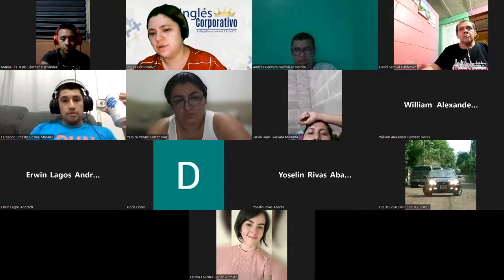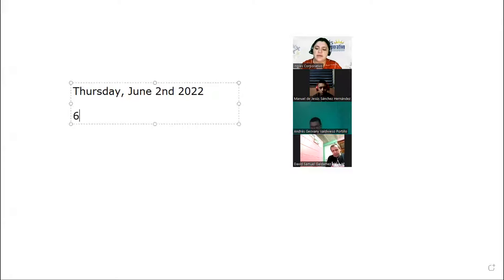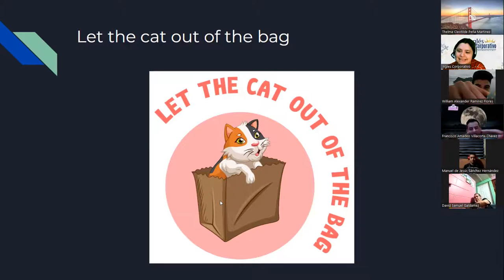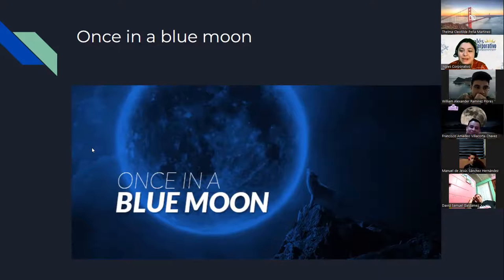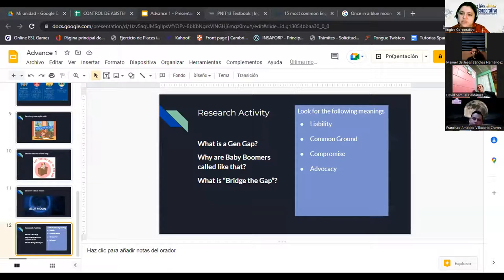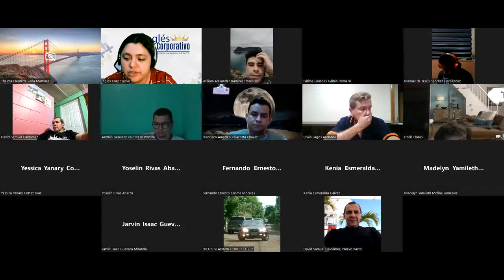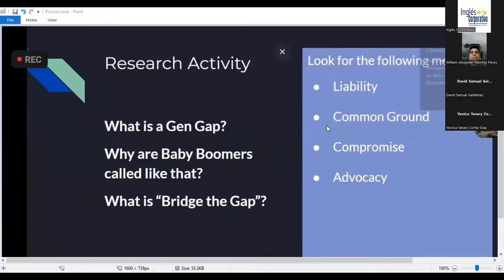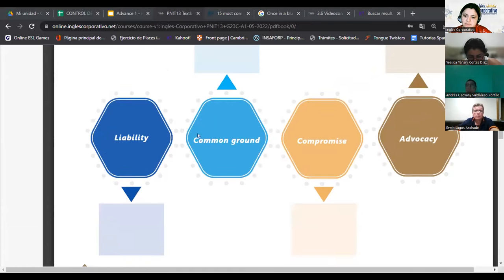Ingles Corporativo-2-06-22- How millennials characteristics' influence the workplace